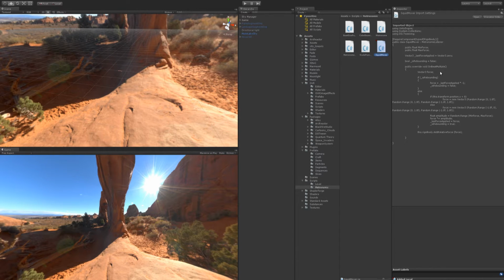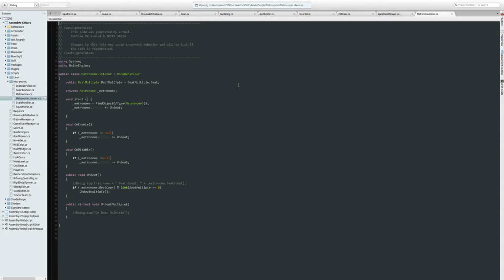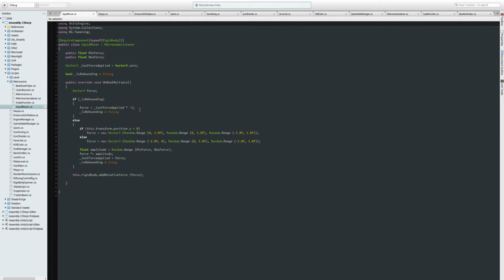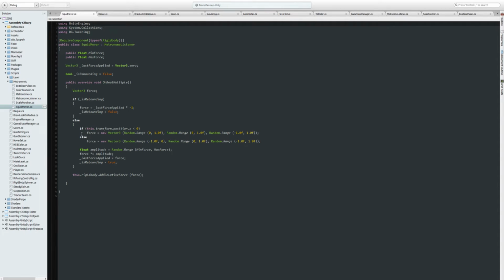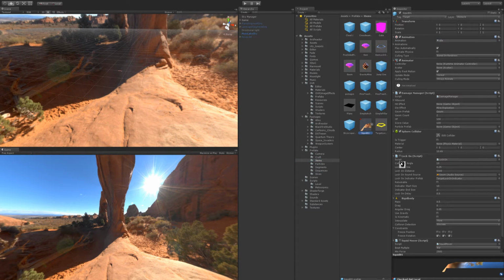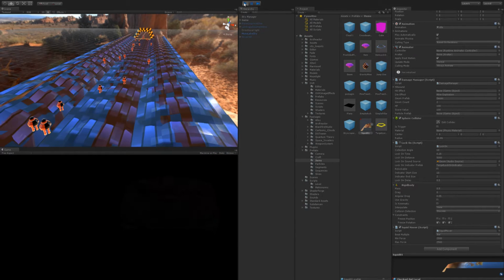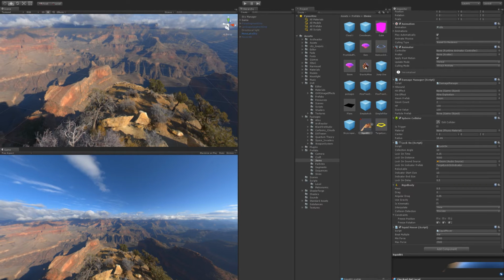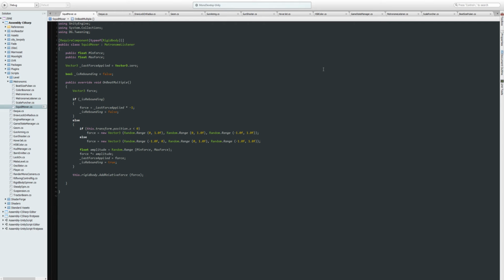Z0NE Session : Adding More Compelling Behavior to Opponents